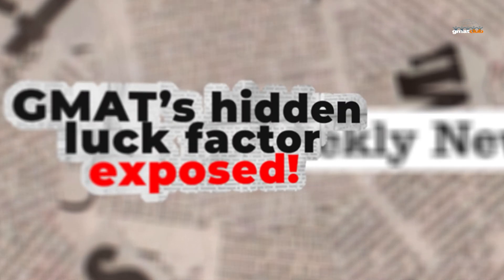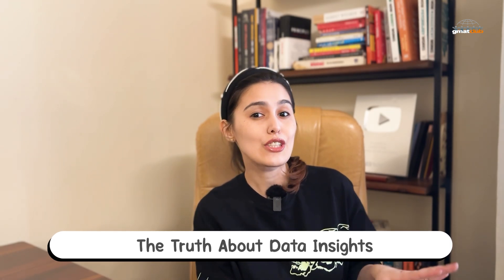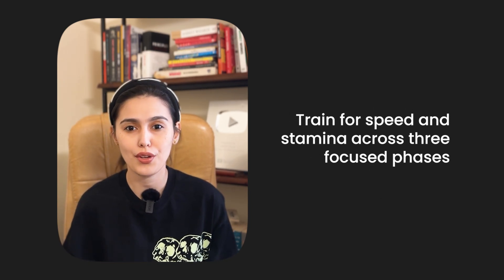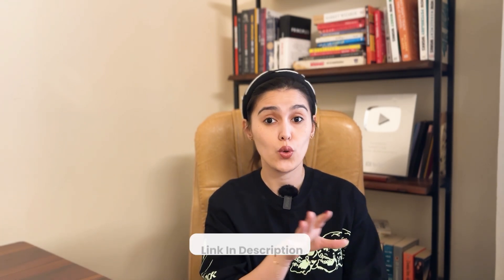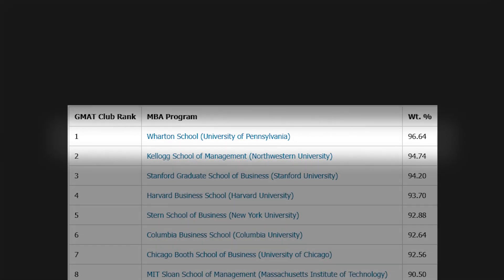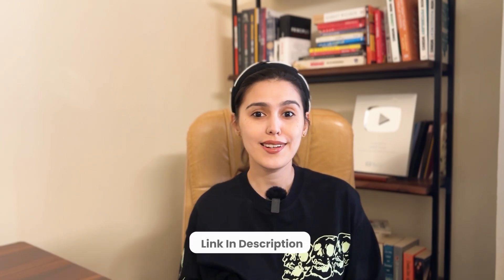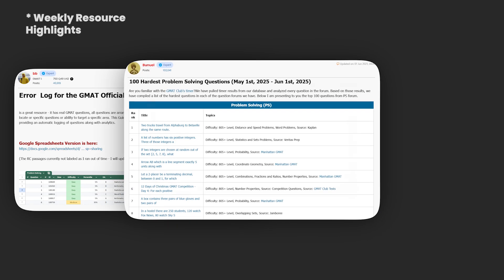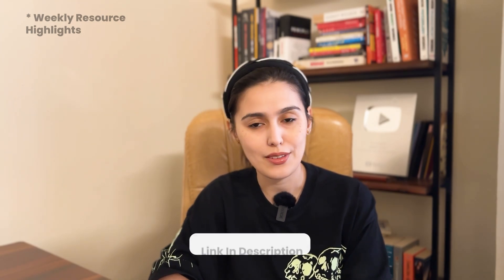Mastering GMAT Data Insights + 2025 MBA Rankings & a 775 GMAT Success Story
GMAT luck factor revealed. MBA rankings flipped. A perfect 775 after six years of prep. This week’s GMAT Club news roundup is your roadmap to smarter prep and bolder application moves.

In this episode:

✔️ How to go from a D75 to D82+ in Data Insights
✔️ A detailed 615 to 735 GMAT Focus journey with strategies that work
✔️ Top MiM programs around the world + 20+ scholarships to fund them

📌 All resources and articles mentioned are linked below.